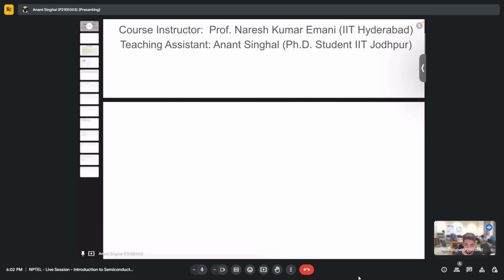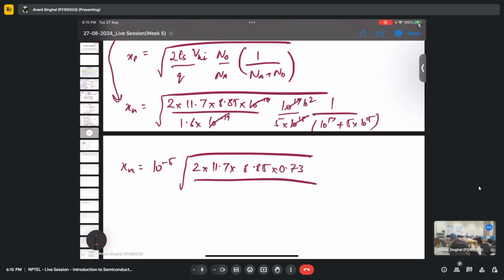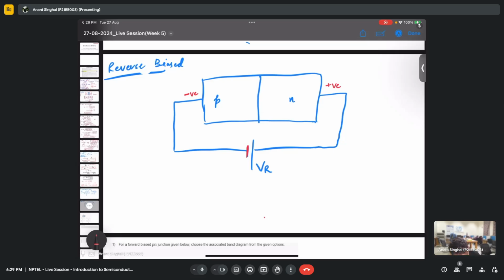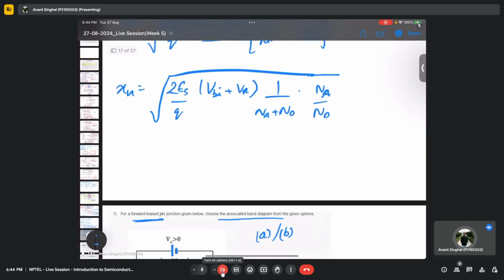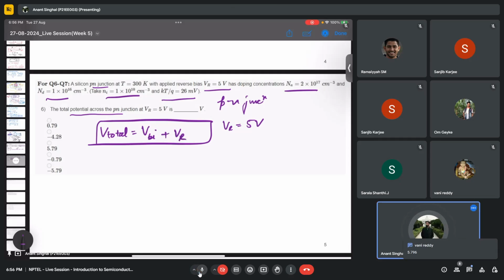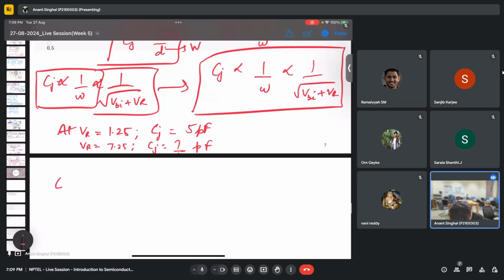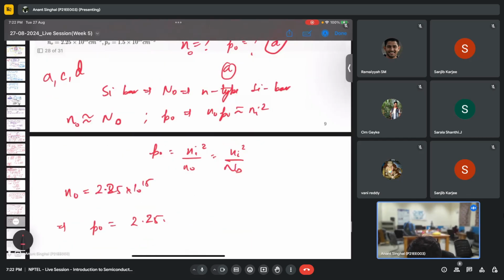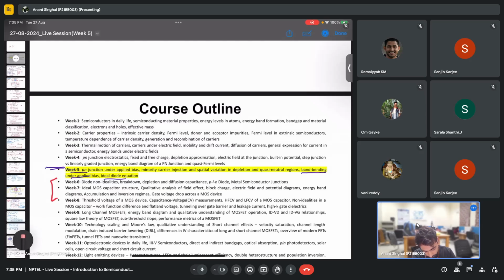noc24 EE99 - Introduction to Semiconductor Devices - NPTEL - Week 5